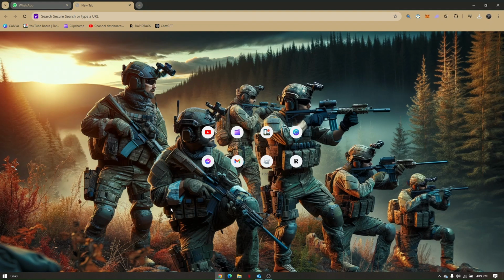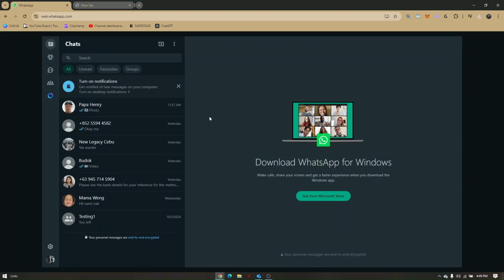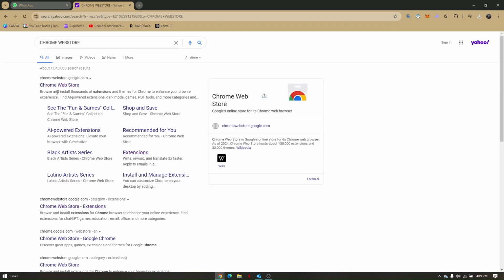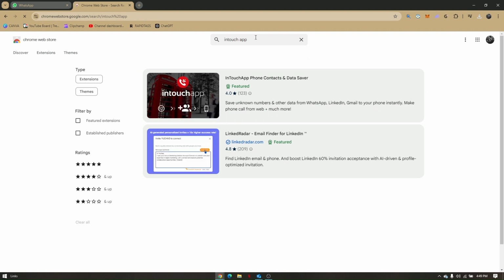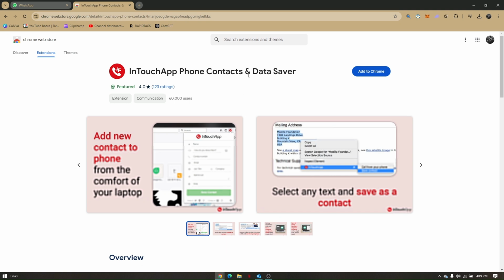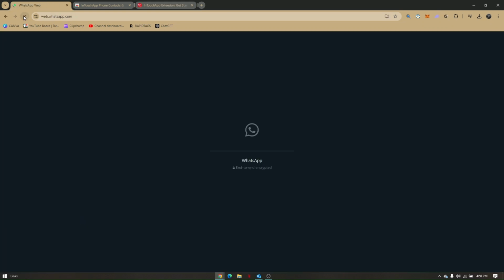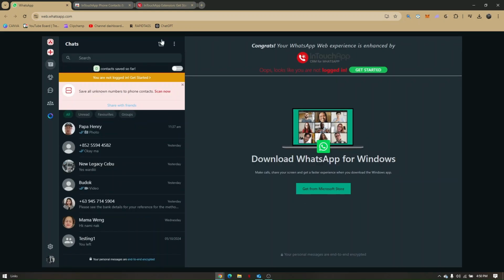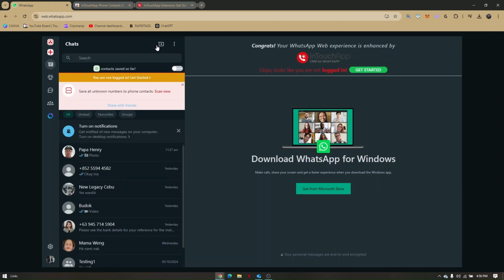HOW TO ADD CONTACTS ON WHATSAPP WEB 2026! (FULL GUIDE)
In this video I am going to show you how to add contacts on WhatsApp Web in 2026 with a full guide to make staying connected easier. I will walk you through the steps to add new contacts directly on WhatsApp Web without needing your phone so you can start chatting right from your computer.

0:00 INTRO
0:05 ADD CONTACTS ON WHATSAPP WEB